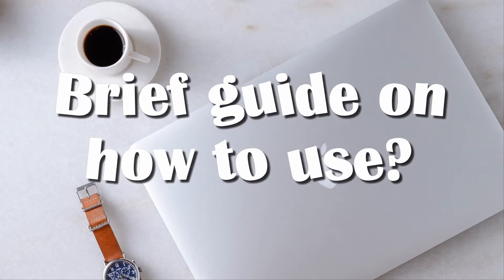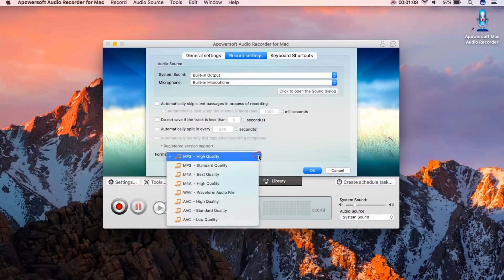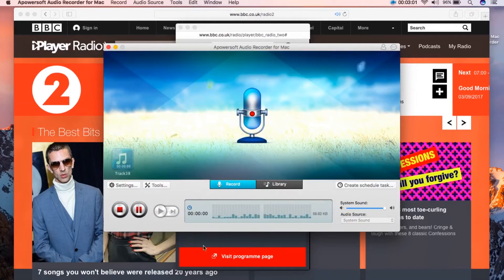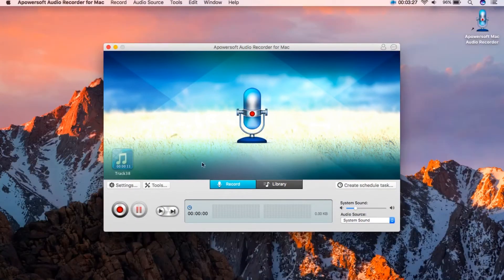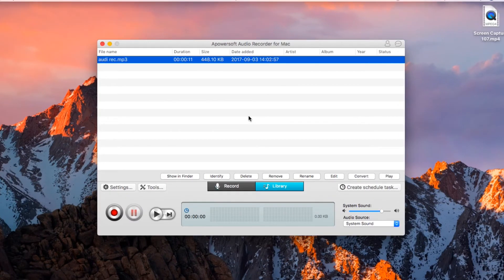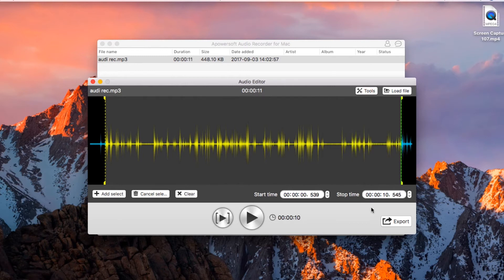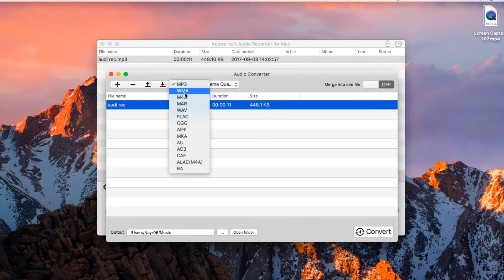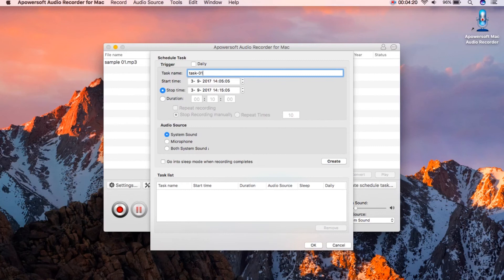How to Use Apowersoft Mac Audio Recorder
This is a video guide of how to use Apowersoft Mac Audio Recorder. You can watch it and have a quick understanding about how to record, edit and convert audio. The steps on scheduling audio recording is also introduced in this video. Simply check it for more details.